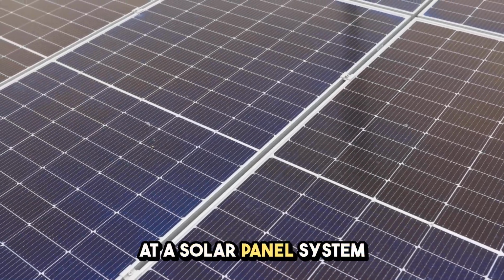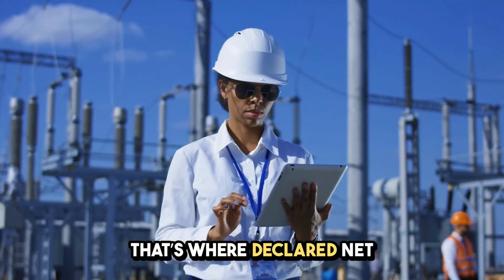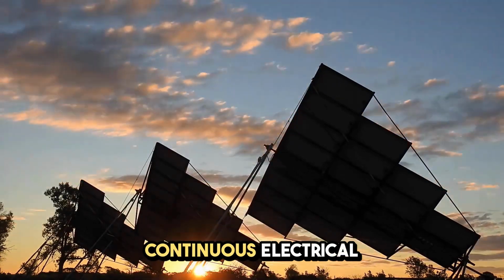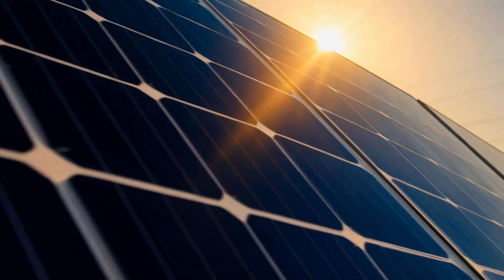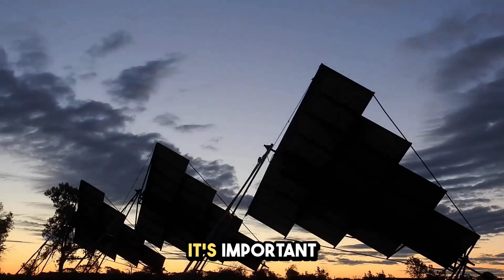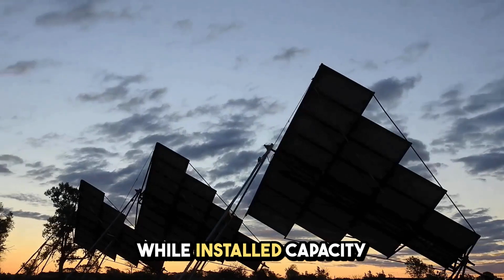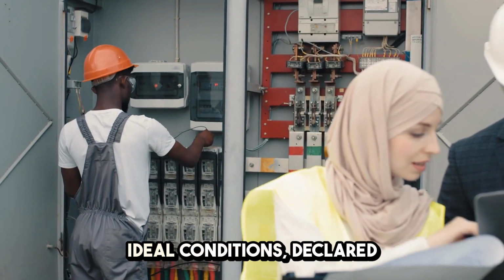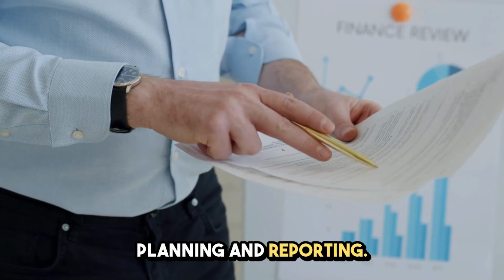Understanding Declared Net Capacity in Solar PV | EvoEnergy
Wondering how much power your solar panel system actually produces — not just in perfect conditions, but in real-world operation? That’s where Declared Net Capacity (DNC) comes in.

In this video, we explain what DNC means, how it differs from installed or peak capacity, and why it’s a critical metric for energy planning, grid compliance, and return-on-investment calculations. Whether you're managing a commercial solar system or planning a new project, understanding DNC helps you make smarter, data-driven decisions.